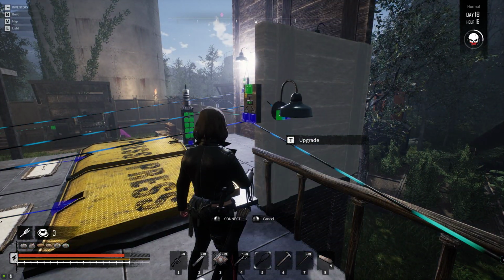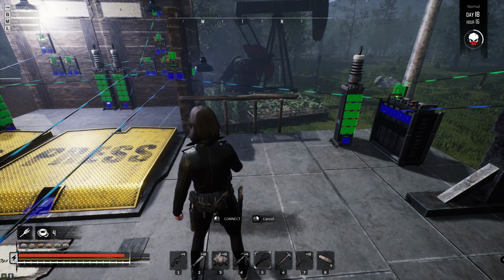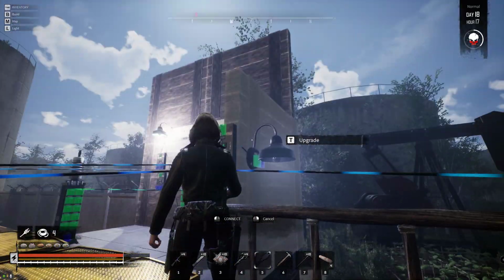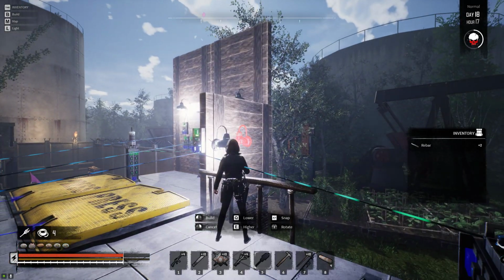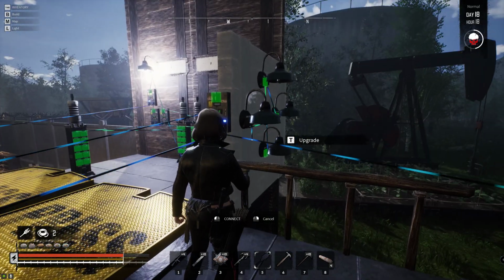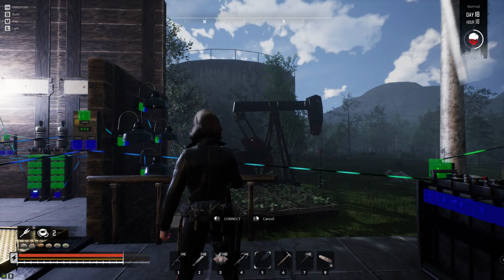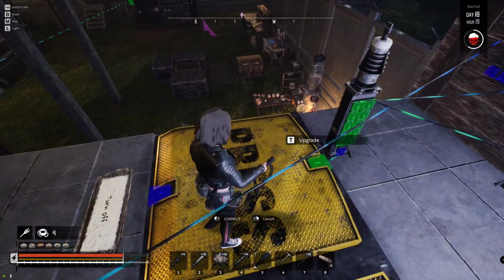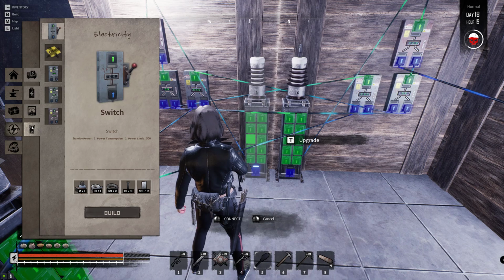Building a Clock | Night of the Dead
One thing missing among Night of the Dead's electrical block is time-based blocks. With a little ingenuity, following a suggestion of Spyentist form NotD's discord channel, we build a circuity that toggles between on and off every second.